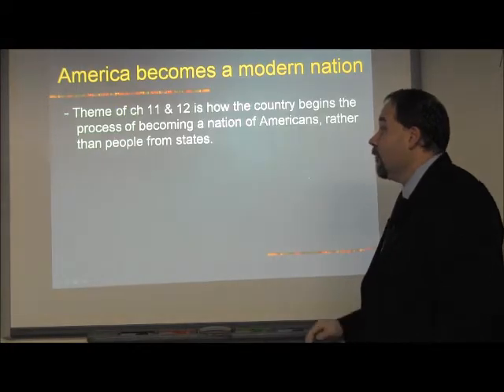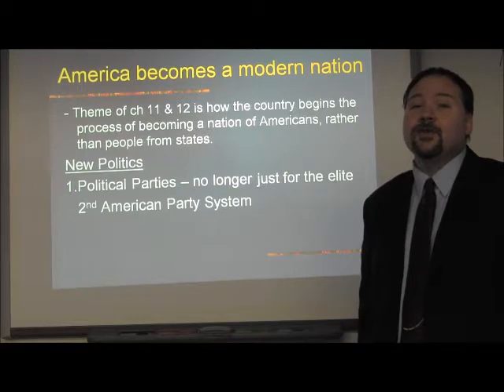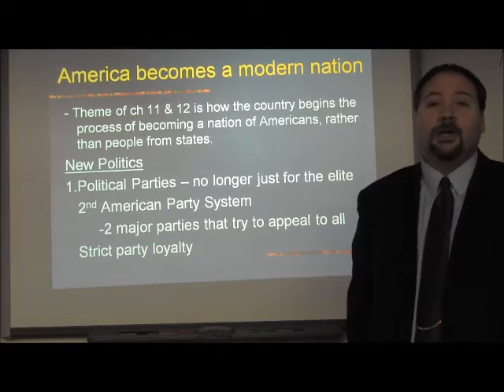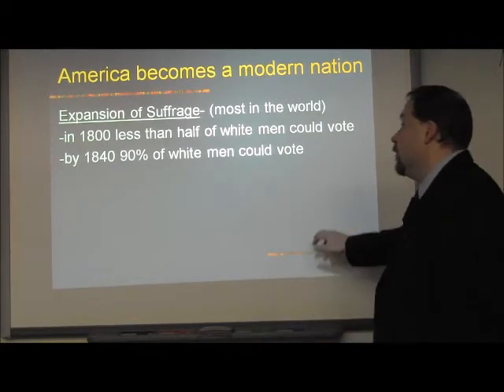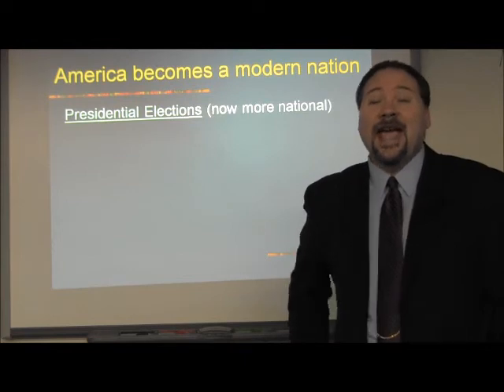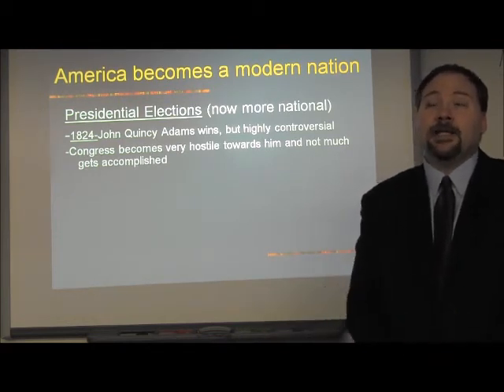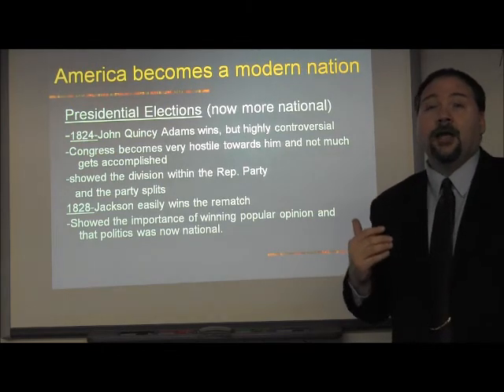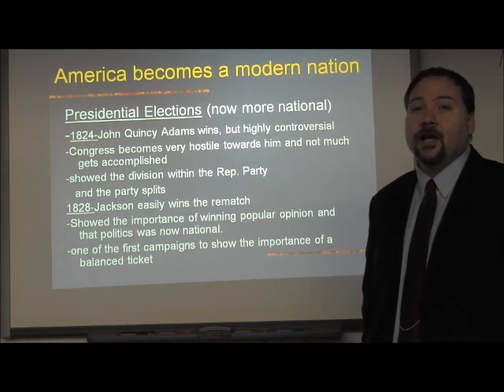AP US Period 4 America Becomes a Nation